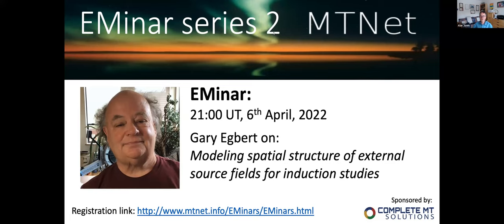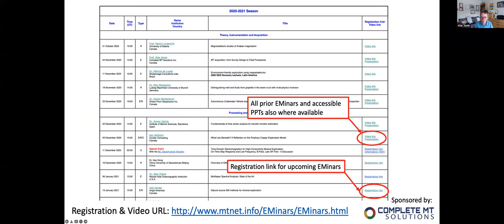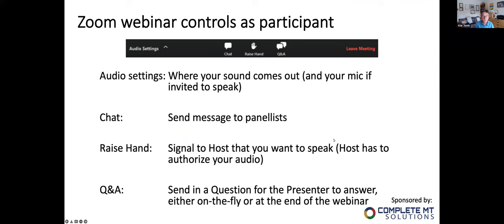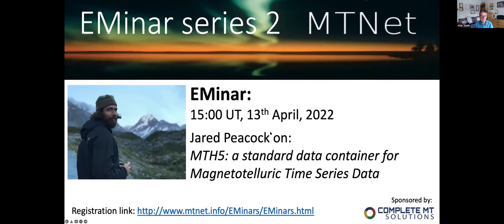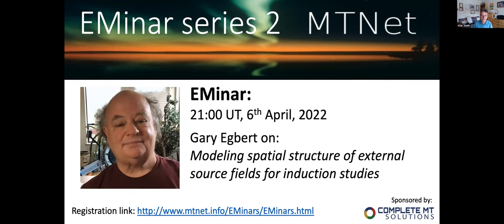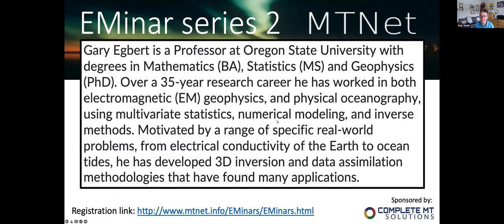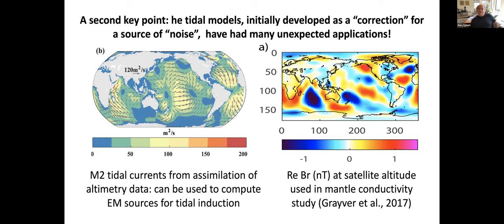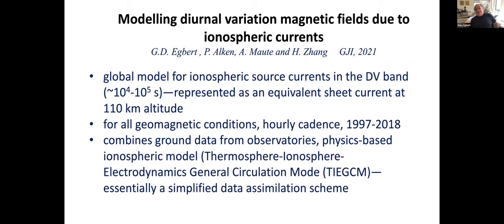EMinar 2.24: Gary Egbert - Modeling spatial structure of external sources for induction studies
A great strength of the MT method is that it is relatively insensitive to details of the external source spatial structure, provided skin depths are small compared to source wavelengths. This condition holds commonly (but not always) at periods for investigations of lithospheric resistivity structure, making MT the ideal tool. MT has had relatively limited success for imaging deeper into the mantle, mostly because measuring electric fields at the very long periods (20,000s) is challenging.
For these depths, magnetovariational (MV) methods are required. The main challenge with MV is that detailed knowledge of external source spatial structure is required. We are developing methods for modeling external source fields, especially in the daily variation (DV) band with periods of a few hours to a day - the gap between reliable MT and the longer periods (2 days) where simple ring current models for Dst sources are tenable over much of the Earth.
The approach taken involves collaboration with ionospheric researchers, using a simplified data assimilation scheme to combine arrays of ground magnetic observations with outputs of a physics-based ionospheric model, the Thermosphere-Ionosphere-Electrodynamics general circulation model (TIEGCM).
I will summarize our development of a global model of DV magnetic fields for 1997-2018, and present results of initial efforts to use this model for induction studies. I will also present initial results from global and regional modeling efforts at both shorter and longer periods, and sketch ideas of how the scheme used can be improved, including extensions to use satellite data.
I will argue that it is time to develop and maintain continuous models of external source fields, and that the induction community has a role to play in this. Some applications of such a model (GIC, satellite magnetometry, LP induction studies) are obvious, but one can anticipate that such models will have unexpected applications also.